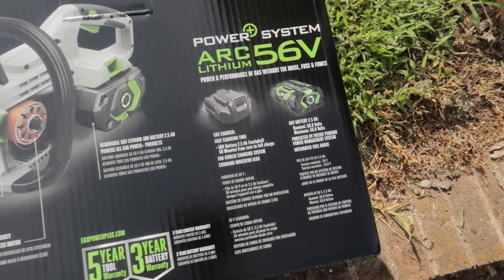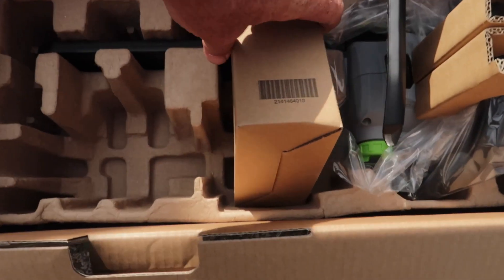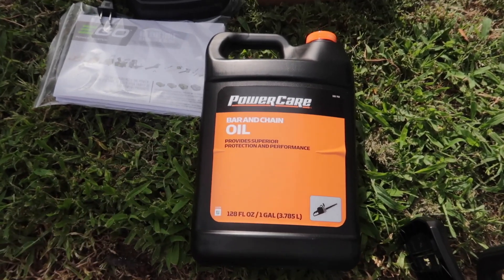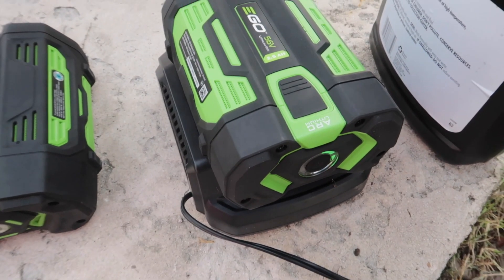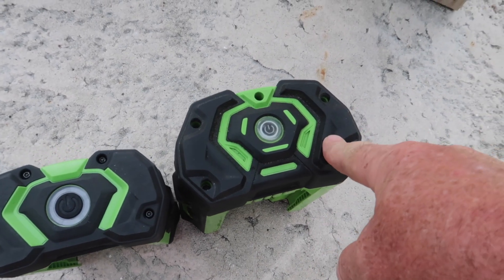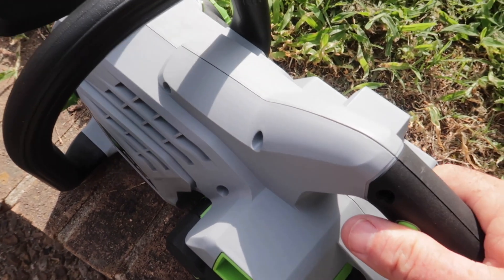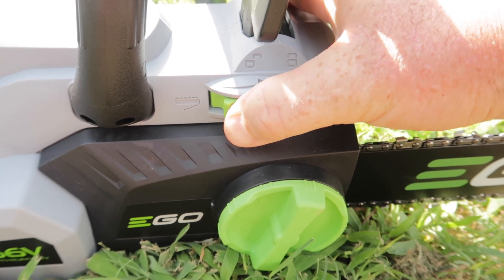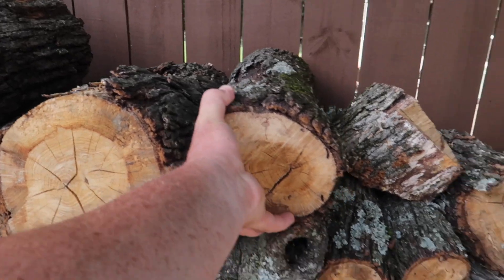EGO Chainsaw-Unboxing and first use of the EGO 14" Cordless Chainsaw.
In this video, I unbox, and use the new EGO 14" chainsaw for the first time.